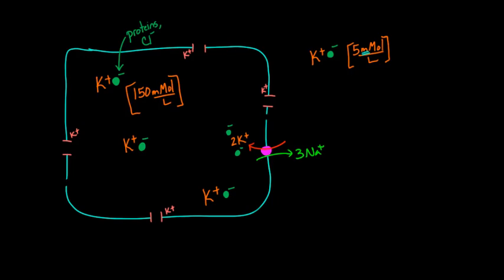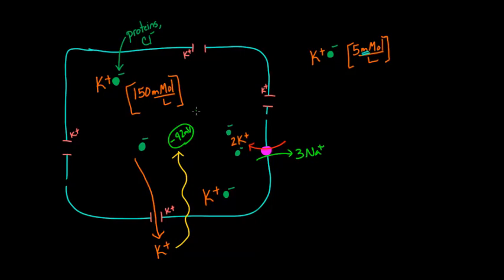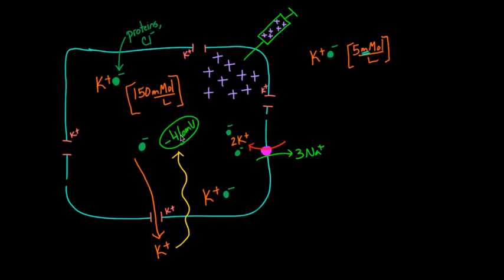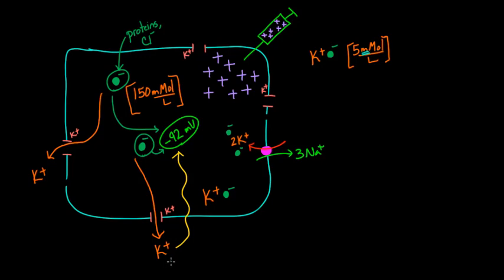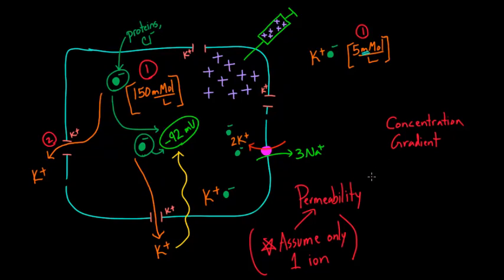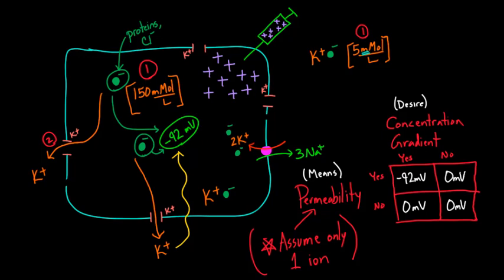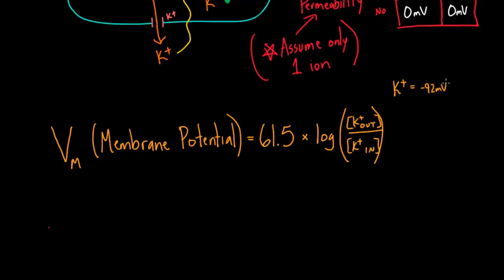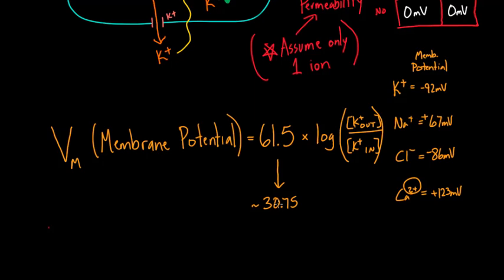Membrane potentials - part 2 | Circulatory system physiology | NCLEX-RN | Khan Academy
Find out how a cell that is permeable to one ion can become charged (either positive or negative) if there is permeability and a concentration gradient. Rishi is a pediatric infectious disease physician and works at Khan Academy. Created by Rishi Desai.